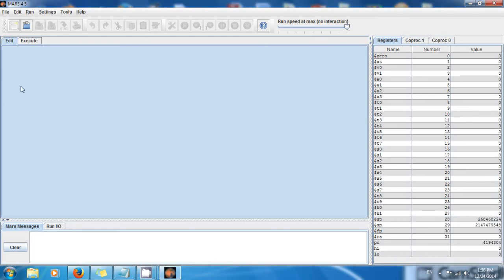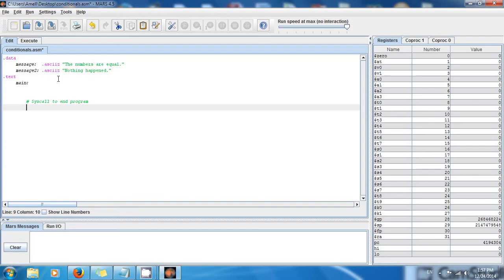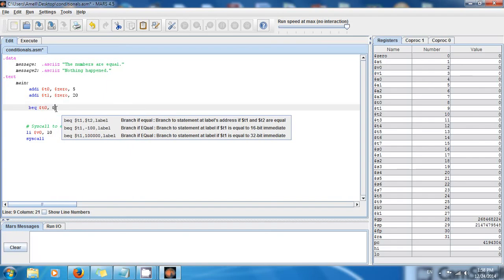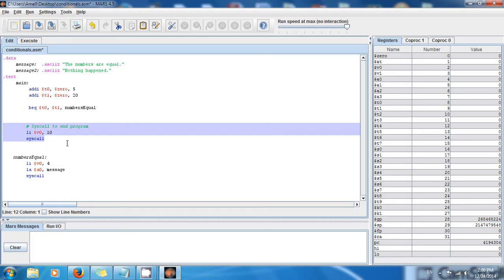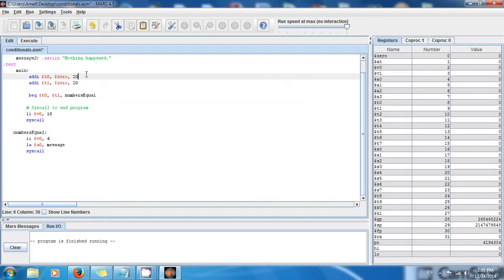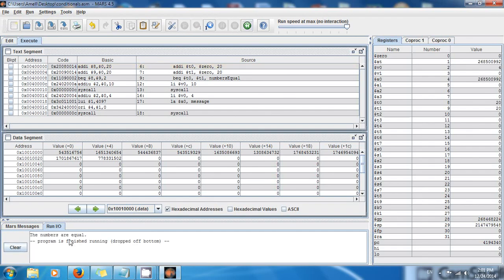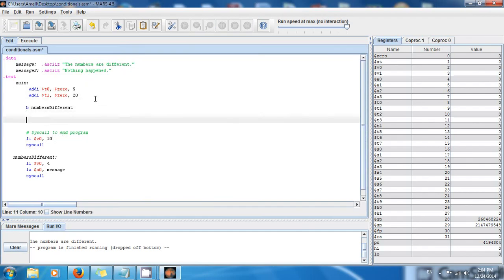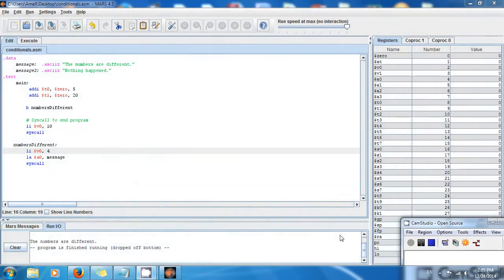MIPS Tutorial 23 If statements Branching Instructions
Learn about conditional instructions in MIPS Assembly language!